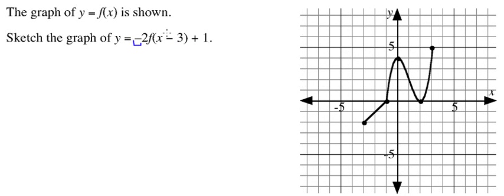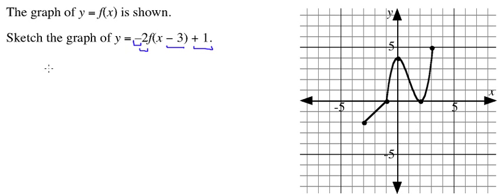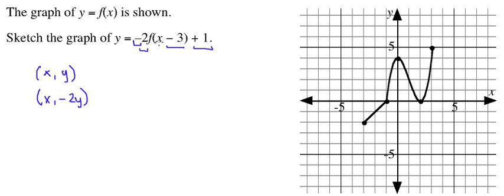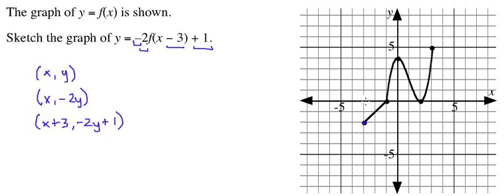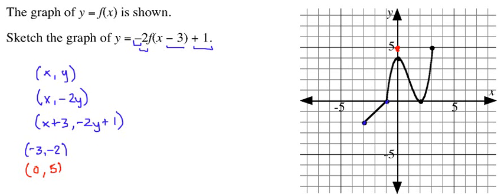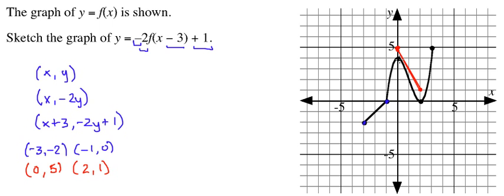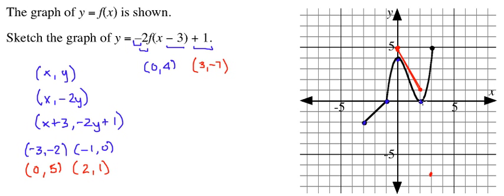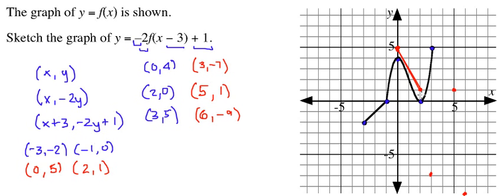1 140 2